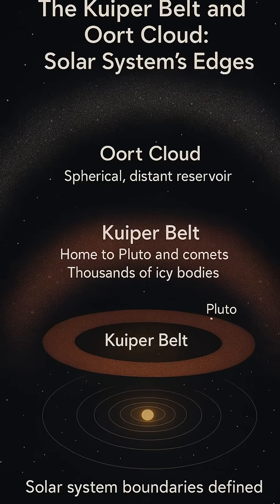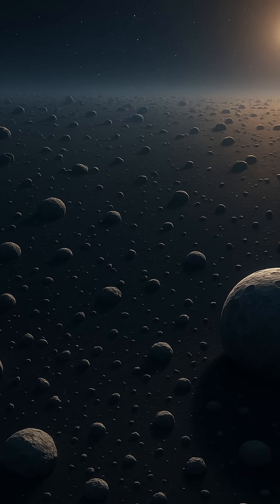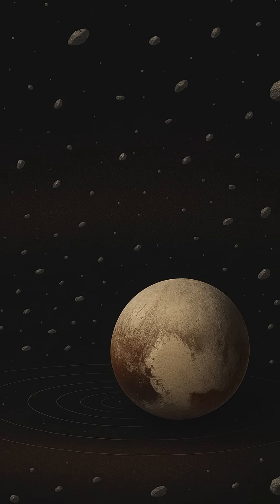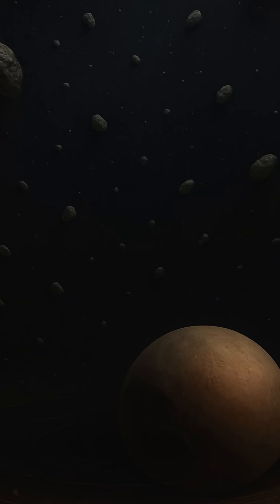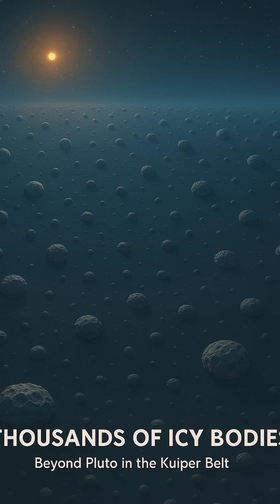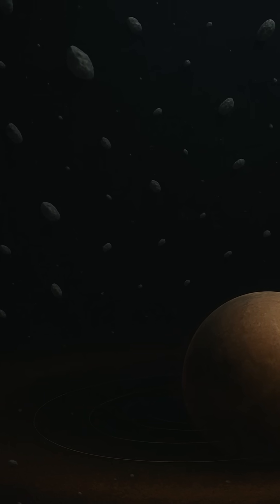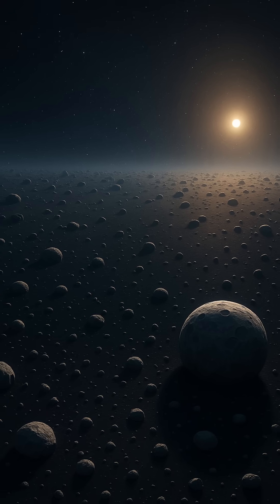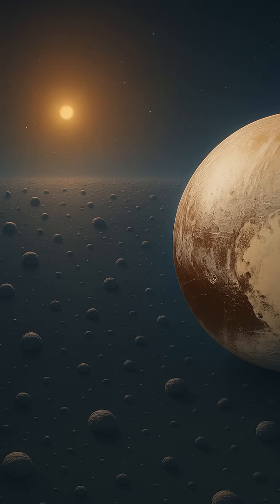The Solar System's Frozen Frontier: Exploring the Kuiper Belt and Oort Cloud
Journey beyond Neptune to uncover the secrets of the Kuiper Belt and Oort Cloud—vast regions filled with icy relics and ancient comets. Discover the true edge of our solar system.